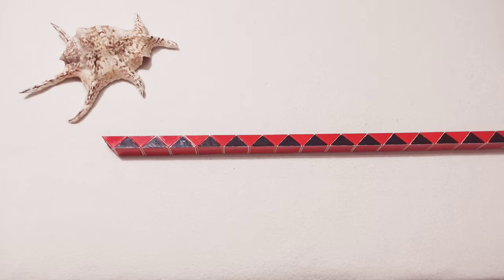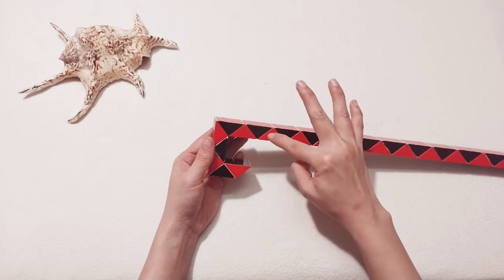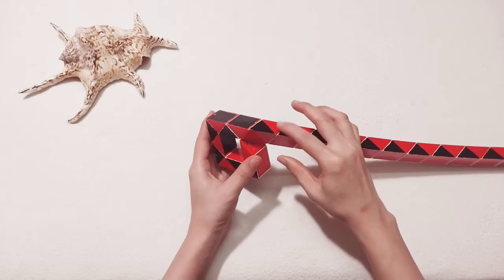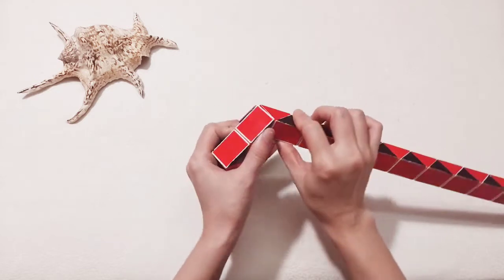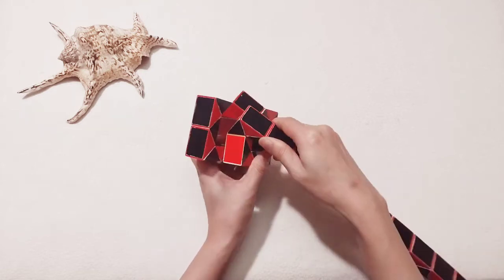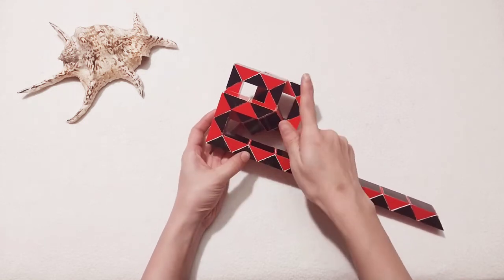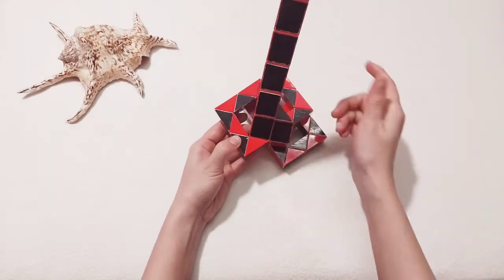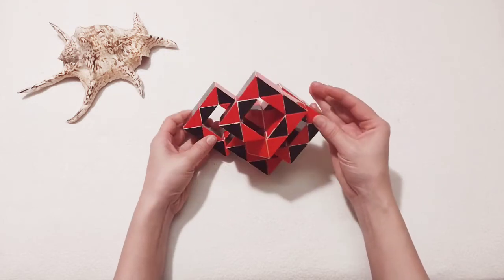Rubik's Twist or Snake Cube 48 Pieces - Four Squares